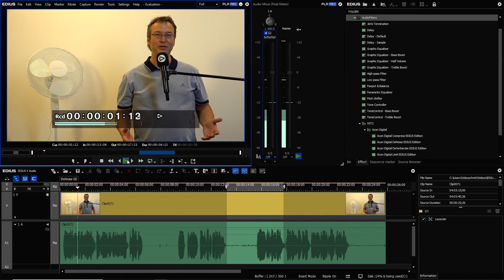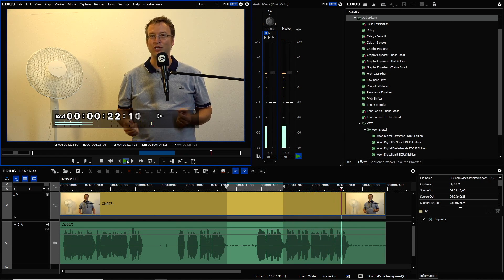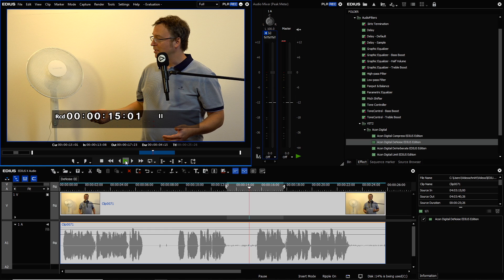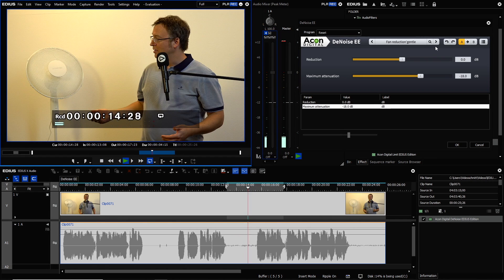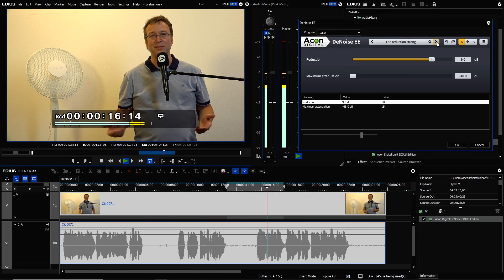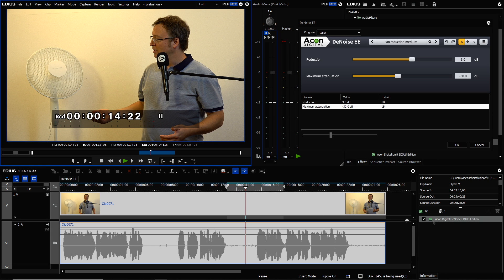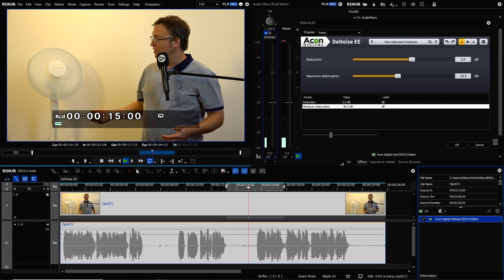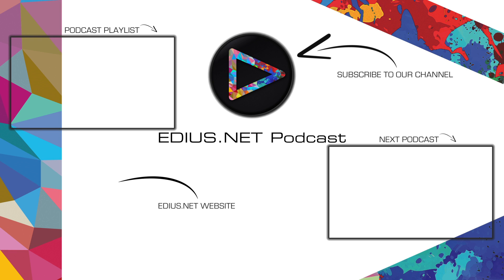EDIUS.NET Podcast - Remove fan noise from audio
In this video we show you how to remove fan noise from audio.

The Acon Digital DeNoise EE filter is included in EDIUS X.